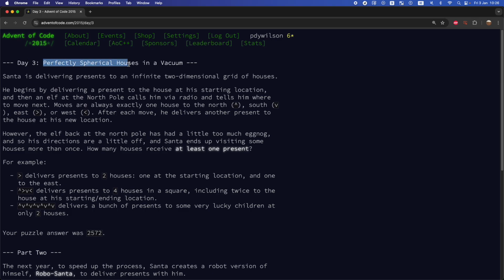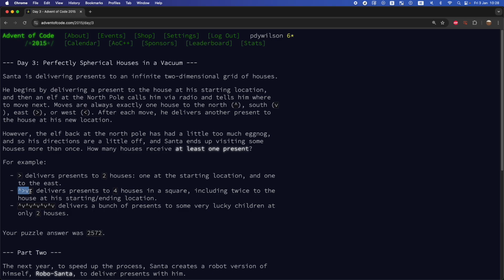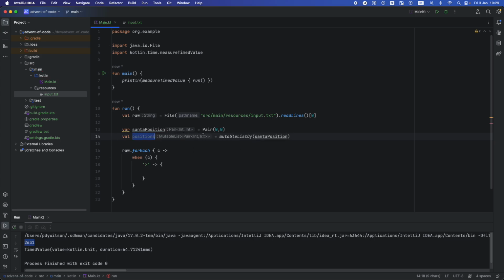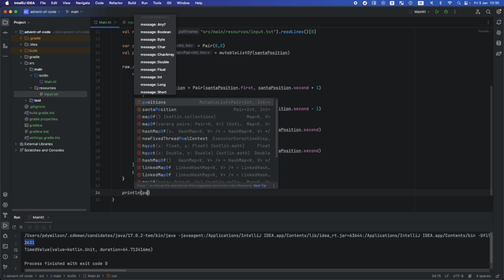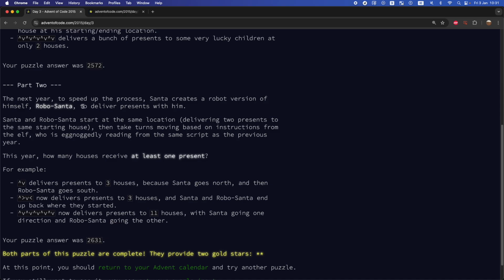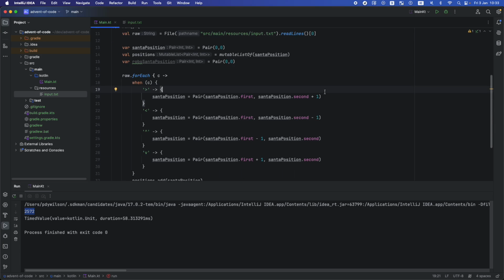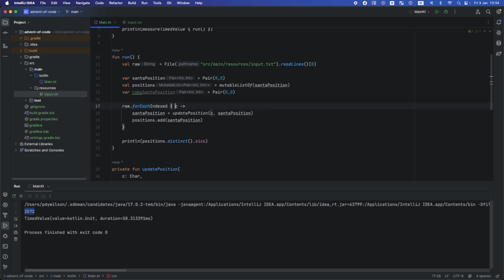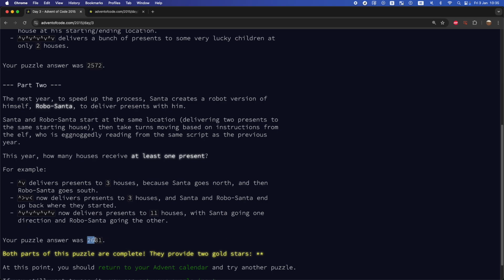Advent of Code 2015 Day 3 - Robo Santa